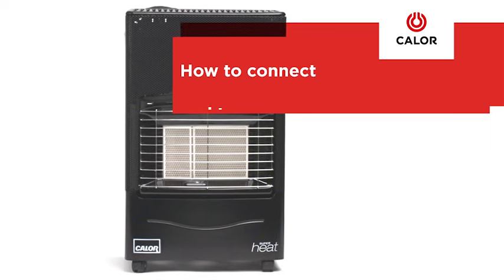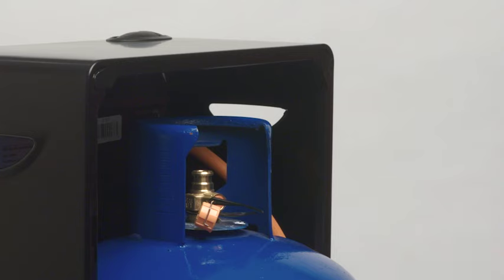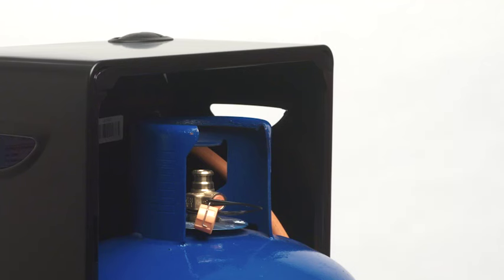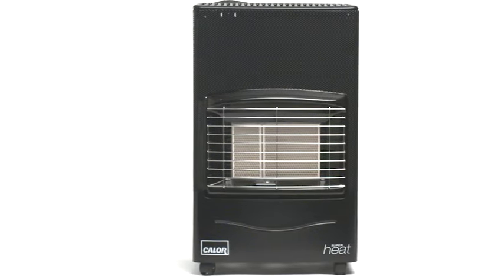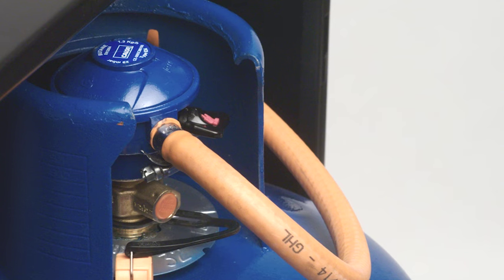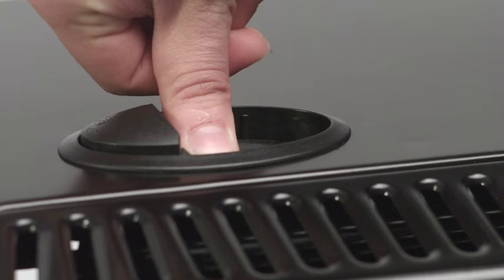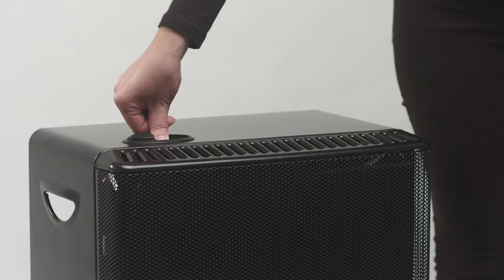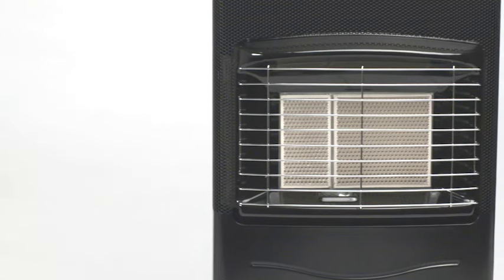How To: Connect a Gas Bottle to a Portable Heater and Turn On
Portable gas heaters are a fantastic way to lend a helping hand to heating your home.

Like all heaters, they need to be properly handled and operated to prevent safety and fire hazards, especially when handling and connecting the Gas Tank.

With this in mind, we have prepared this quick video to show you how to correctly and safely connect the gas tank to the heater.